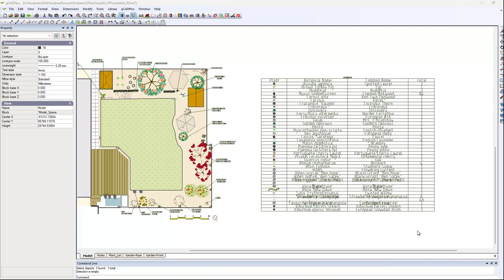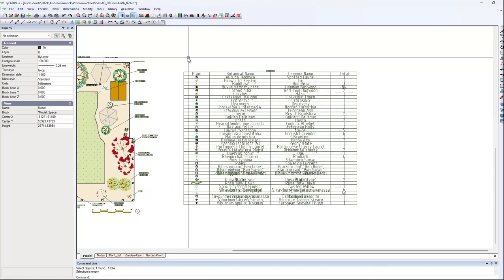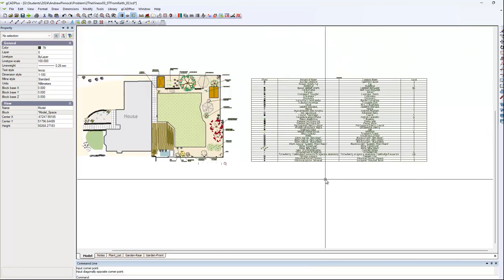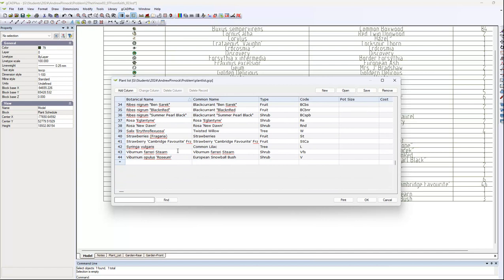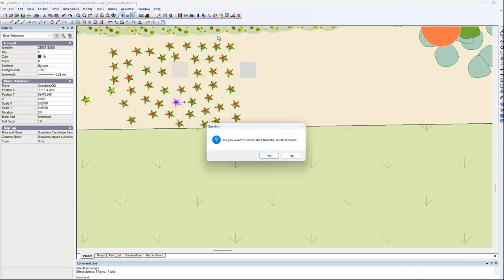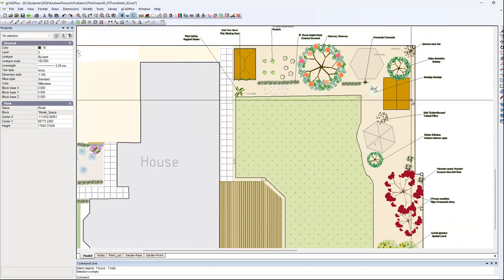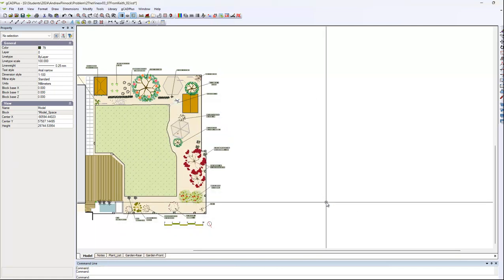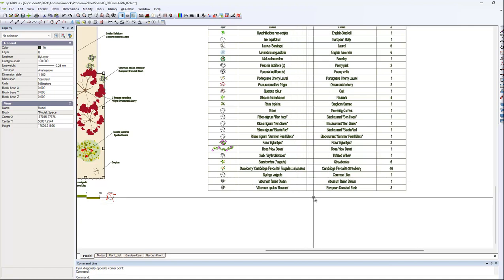In answer to a question about adjusting a plant schedule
This movie describes some techniques that can be used when text inside the plant schedule is not to your liking.